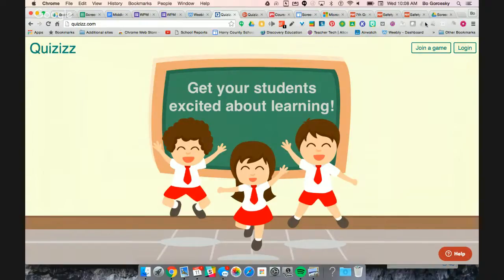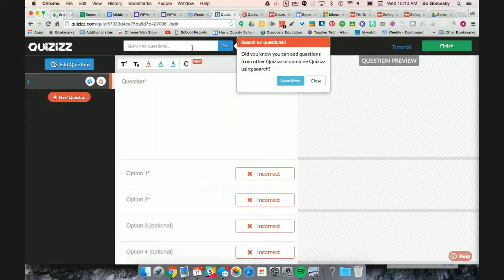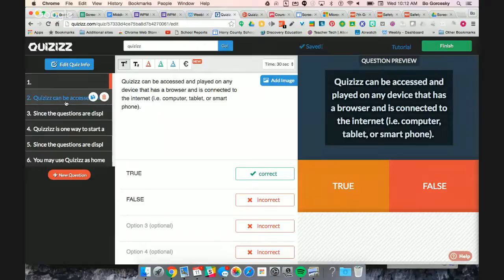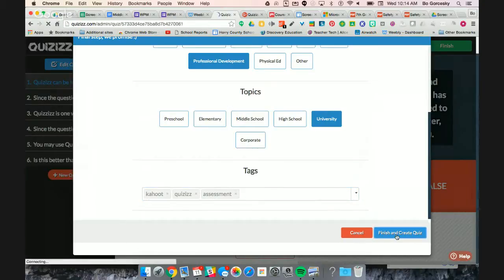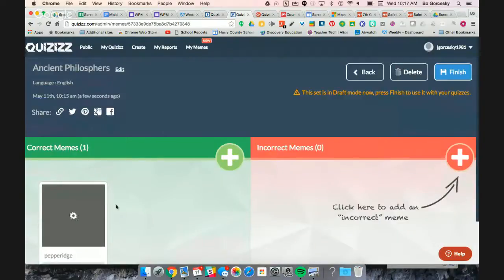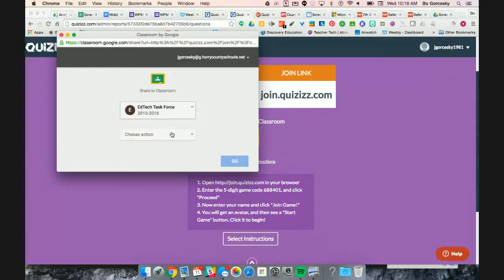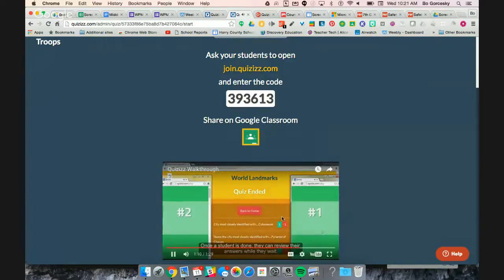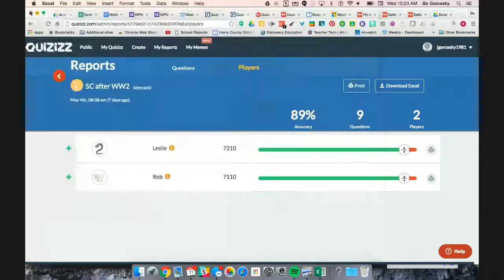Quizizz for Review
Here is my brief overview on using Quizizz as a review tool around testing time. Search for and/or modify other teacher's Quizizz games to help you not have to reinvent the wheel for assessment, then easily share them to the students via Google Classroom.

This video is built upon my previous "How to use Quizizz for Assessment" and "How to use your data from a Quizizz game"

0:00-1:34 - Intro and brief overview of Quizizz

1:36-2:25 - Logging in/ signing up

2:26- Preview other teacher's games

3:20 - "My Quizizz" where your previous games go

3:47 - Make a game from scratch and access a the Quizizz question bank

5:12 - Modify questions, such as deleting, copying, add pictures, or Math formulas.

7:40 - Finish and share the Quizizz

8:29 - Assigning a Quizizz game as a homework assignment

9:10 - Adjust settings of a Quizizz, such as time and seeing the correct answers. AND A NEW FEATURE - make your OWN MEMES!

11:24 - How to play a live Quizizz game

12:05 - Send a Quizizz game to Google Classroom (also how to schedule that post in Classroom to appear at a later time)

13:30 - What does it look like when students play?

15:02 - What does your data look like to help drive small group instruction?

17:06 - Conclusion